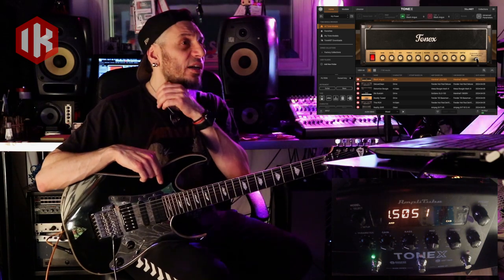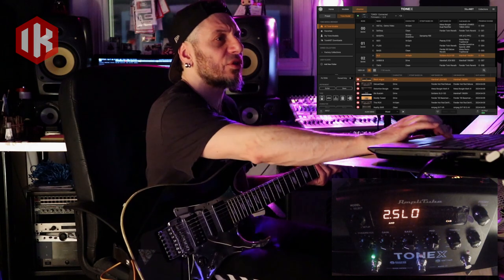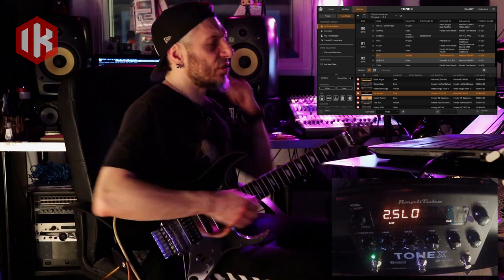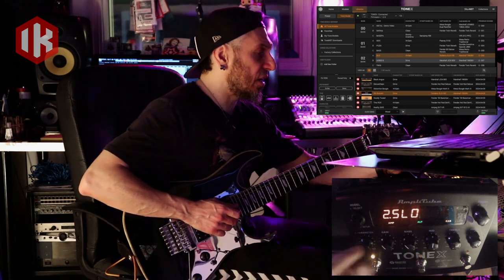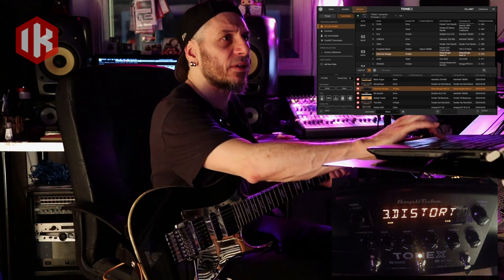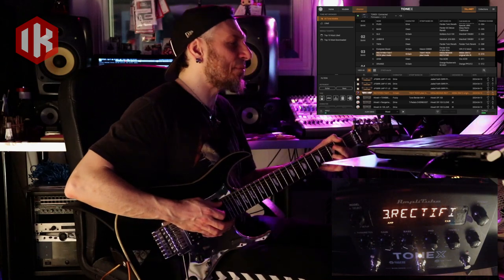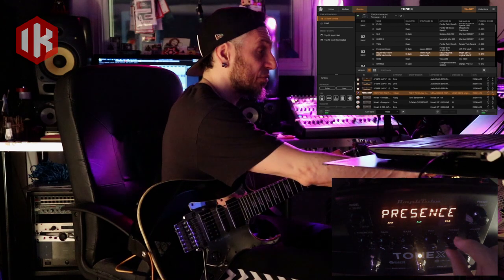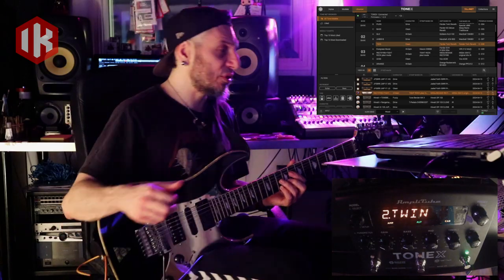Tone X - Review: How to make Patches using Software and Pedal.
Hey Fellas.
In this video I am demonstrating how I made my new patches for the next recording and how I tweaked the ones on the previous "X" video..
In the next video I will produce a new song using those patches..
Cheers.
D.